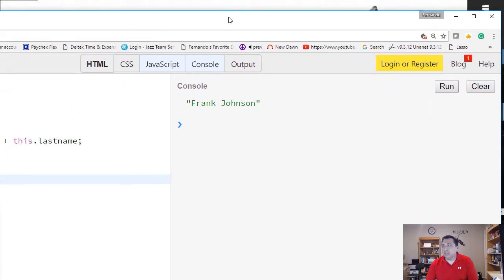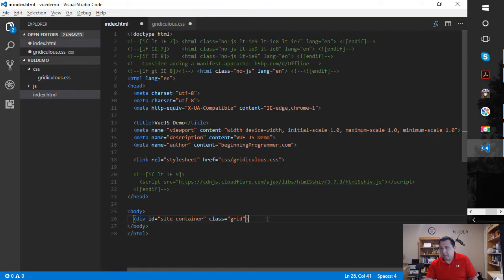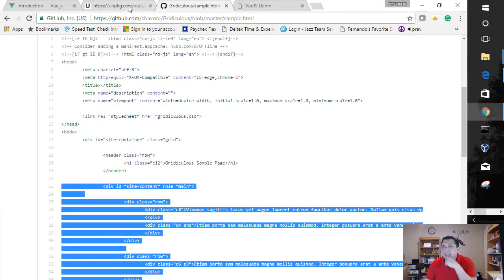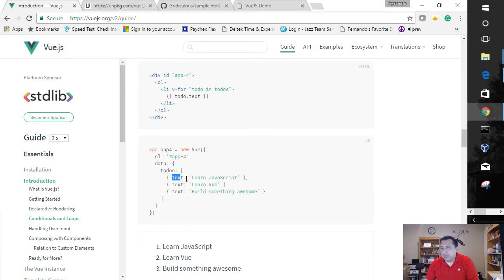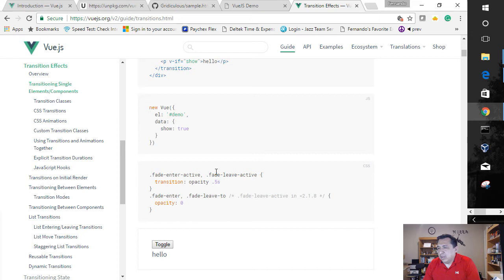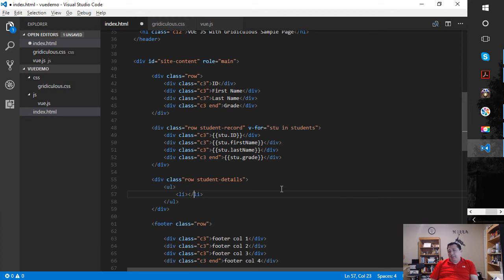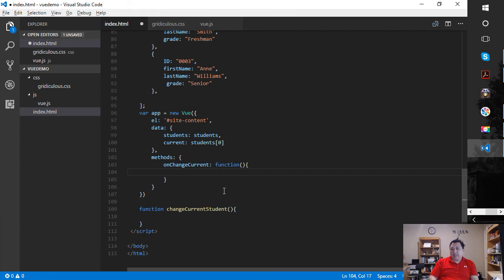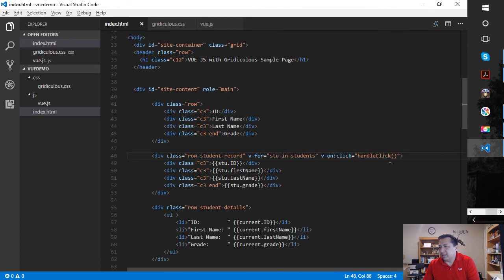Vue JS Part 1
Vue JS Demo Part 1 - Raw video where I explore using Vue JS for the first time.  In this video I bind a list of student objects to the DOM using Vue. I do with the help of gridiculous.css.